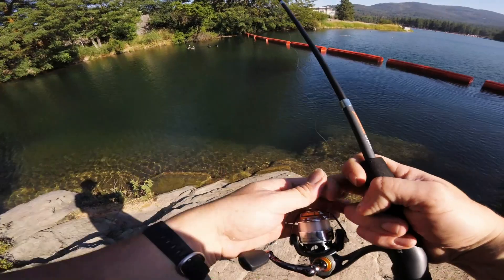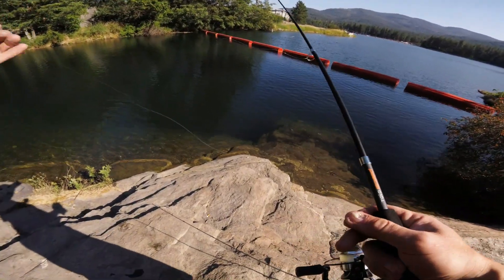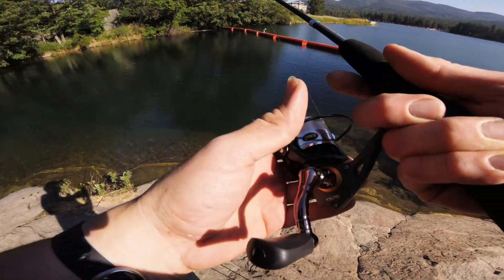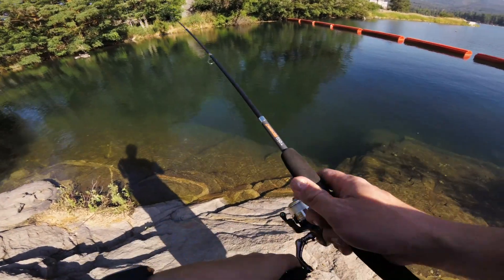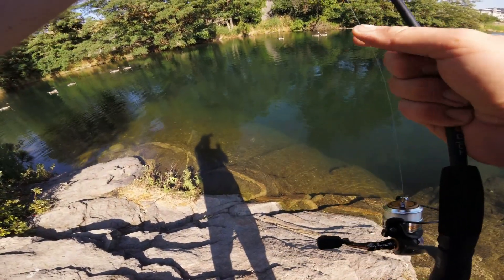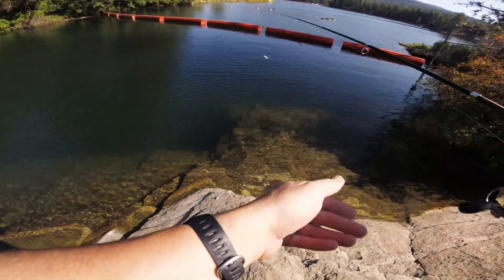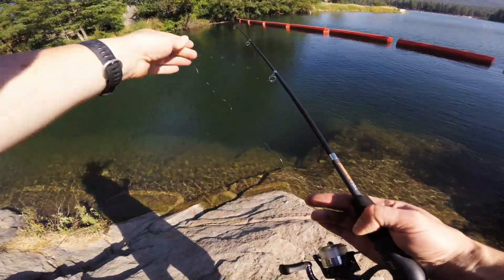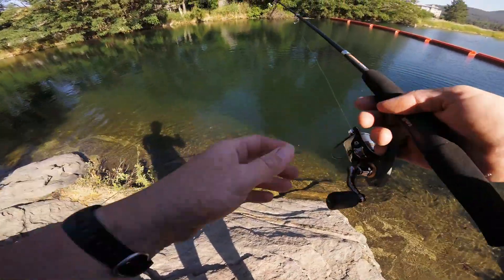$10 Challenge/Rod and Reel Review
Had to go find an old copy of Go Pro Hero Studio (RIP), to splice videos together for right now, since I don't want to fork out the money for it, at the moment.  It worked in a pinch and here we are, finally, with last Saturday's $10 Challenge!